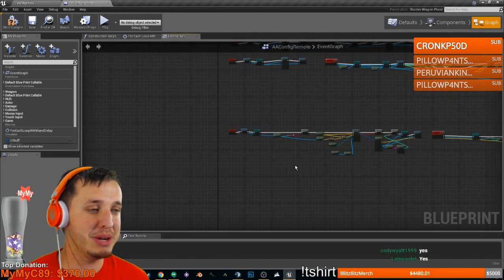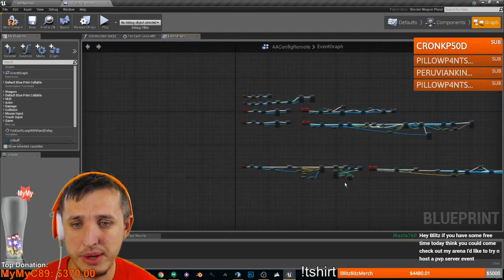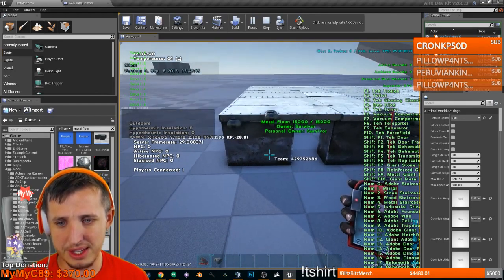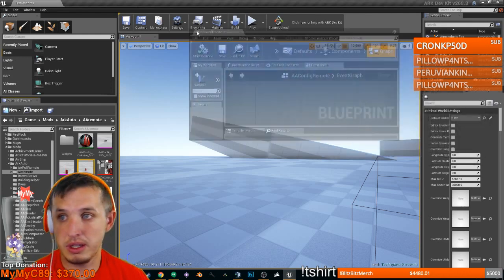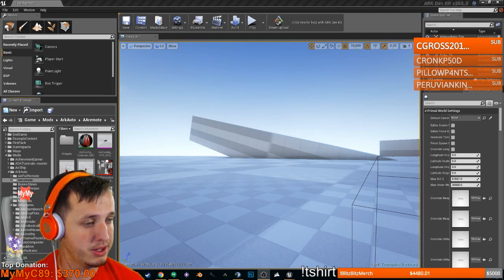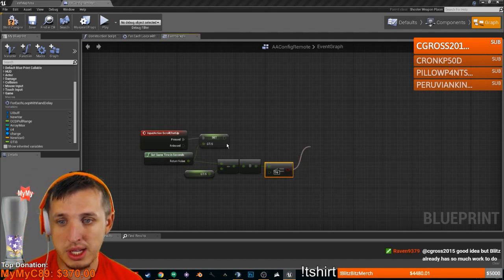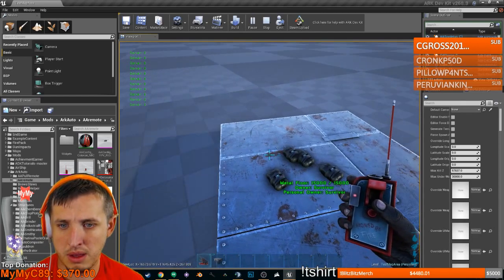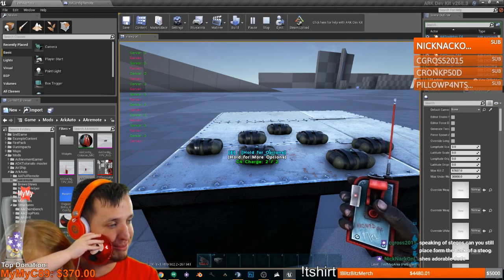ARK Dev Kit- Making a Better C4 Remote!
Showing you guys something I've been developing for about a month now, a better c4 remote. The aim of this C4 remote will be for it to work in laggy servers without the c4  placement bug. It will be available for all Admins to test on the next Automated Ark update!